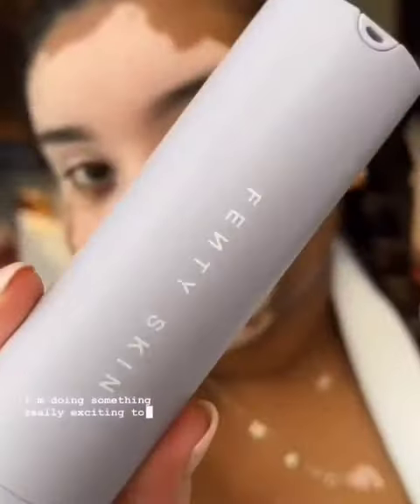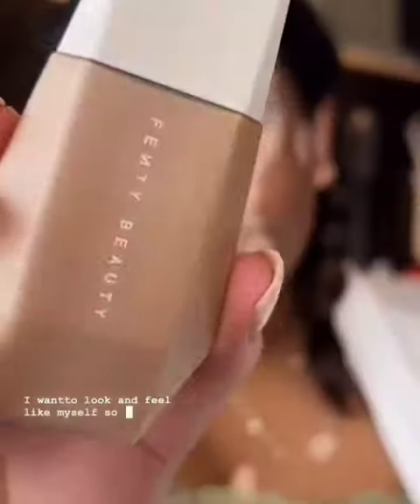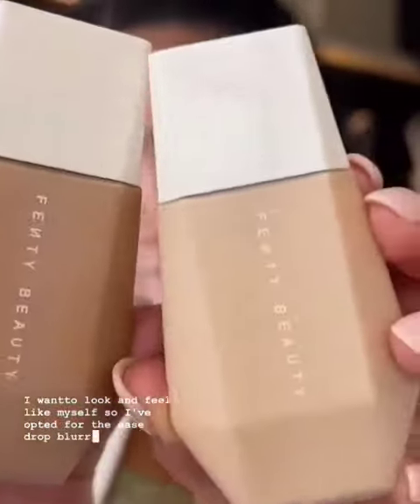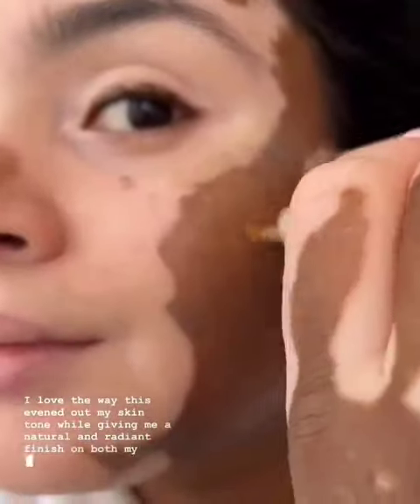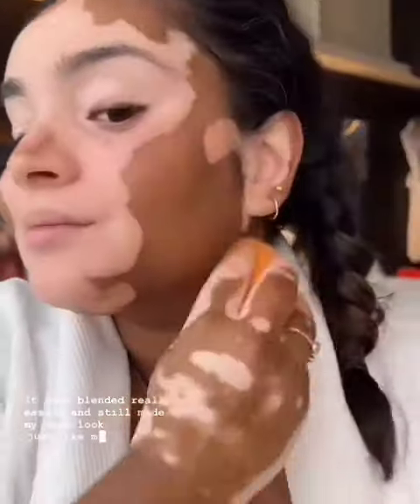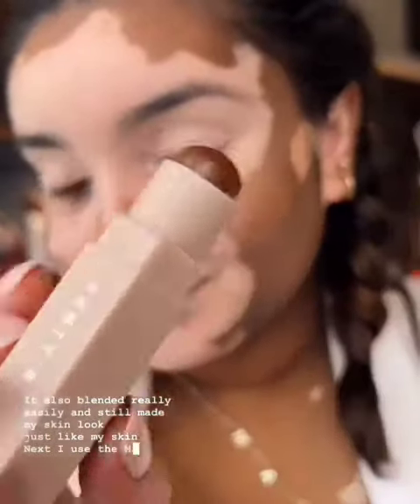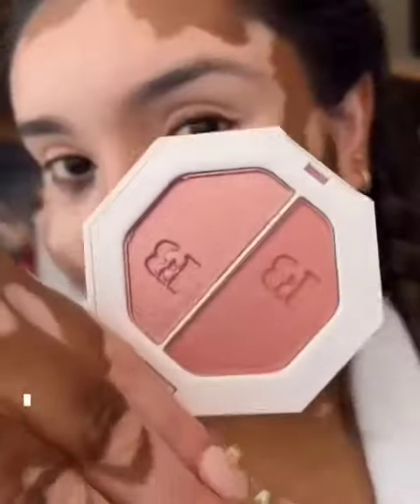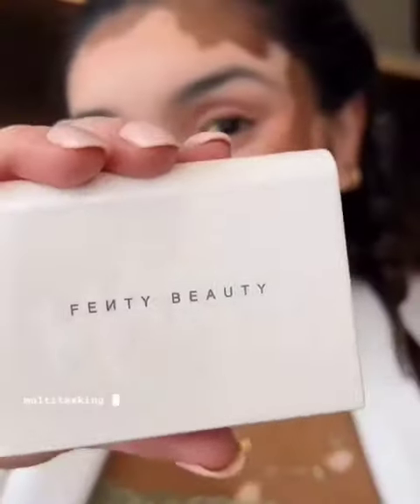Such a beauty ❤️